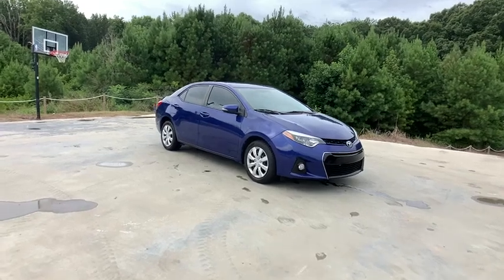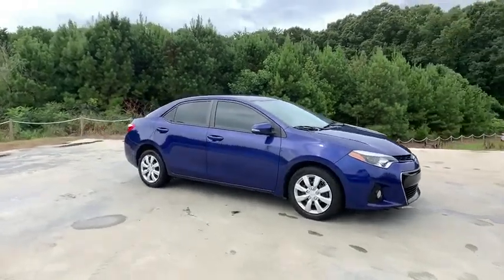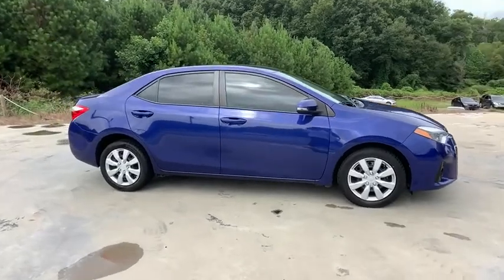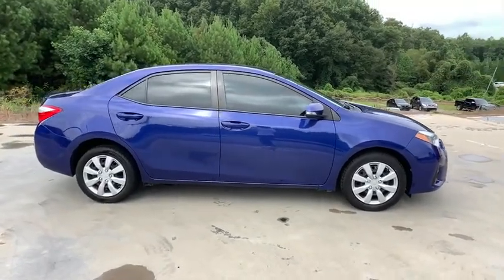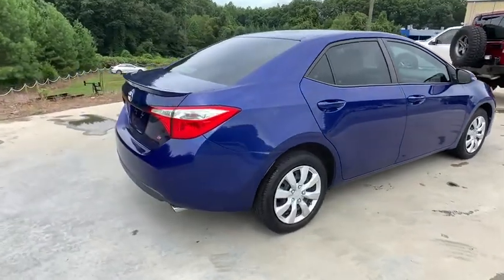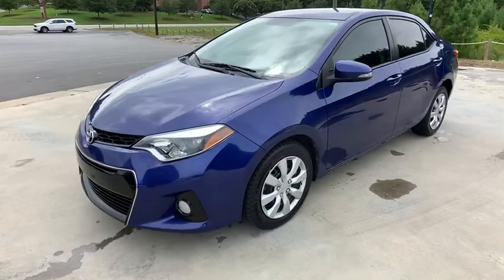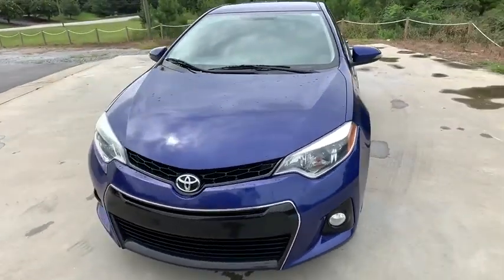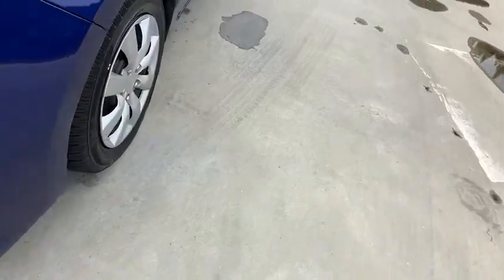2014 Toyota Corolla Anderson County, Greenville, Clemson, Easley, Lake Hartwell, SC 219000A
Blue Crush Metallic Used 2014 Toyota Corolla available in Anderson County, South Carolina at Hyundai of Anderson. Servicing the Greenville, Clemson, Easley, Lake Hartwell, SC area.

Recent Arrival! Odometer is 3606 miles below market average!brbrBUY WITH CONFIDENCE!!! YOU WILL ALSO ENJOY A COMPLIMENTARY MEMBERSHIP IN OUR LIFETIME REWARDS PROGRAM!!! Join us at Hyundai of Anderson! We value your time with our best pricing, aggressive trade allowances & multiple payment options in 45 minutes or less. Also, with our customer care express quick lube lane, with dedicated advisor and technician, with no appointment necessary!!! 45 minutes or less is our goal with world class service! READ Hyundai of Anderson has created a VIP department just for our online customers. You can structure your entire deal online, including trade-in & payment options & reserve the vehicle for 72 hours. We can even start your paperwork, saving you more time. We have valet for purchase delivery (up to 250miles & many service scenarios. YOU WILL ALSO ENJOY A COMPLIMENTARY MEMBERSHIP IN OUR LIFETIME REWARDS PROGRAM!!! Join us at Hyundai of Anderson! We value your time with our best pricing, aggressive trade allowances & multiple payment options in 45 minutes or less. Also, with our customer care express quick lube lane, with dedicated advisor and technician, with no appointment necessary!!! 45 minutes or less is our goal with world class service! Carfax Certified, MUST SEE!, Corolla S, 4D Sedan, 1.8L I4 DOHC, CVT, FWD, Blue Crush Metallic, Black w/Sport Fabric Seat Trim, ABS brakes, Electronic Stability Control, Heated door mirrors, Illuminated entry, Low tire pressure warning, Remote keyless entry, Traction control.brbr2014 Toyota Corolla S FWD CVT 1.8L I4 DOHC Blue Crush MetallicbrbrbrAnderson, Belton, Honeapath, Clemson, Piedmont, Hartwell, Greenville, and everywhere in between come check us out. USED VEHICLES MAY BE SUBJECT TO UNREPAIRED MANUFACTURER RECALLS. Please contact the manufacturer for recall assistance / questions before purchasing or check the NHTSA website for current recall information Pricing does not include state tax or licensing fees. Includes Dealer closing fee of $299. Dealer does not calculate, collect or estimate State property tax. Dealer offers Carfax information as a convenience. Awards:br * 2014 KBB.com 5-Year Cost to Own Awards * 2014 KBB.com 10 Tech-Savviest Cars Under $20,000 * 2014 KBB.com Best Resale Value Awards